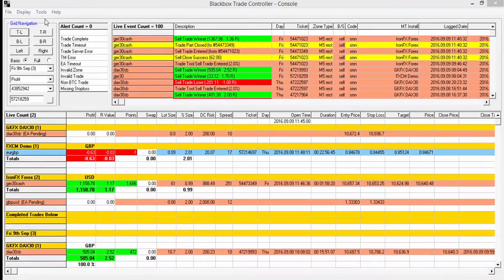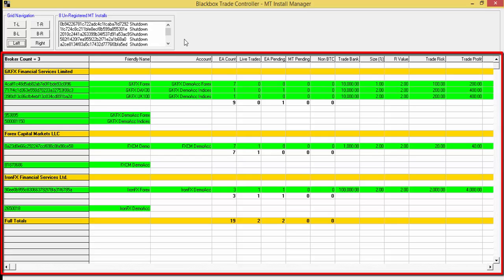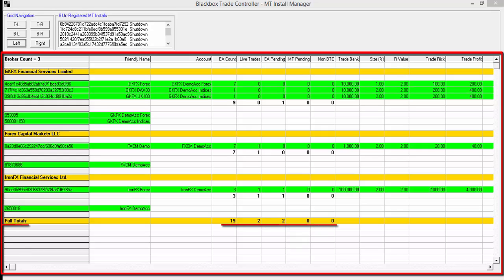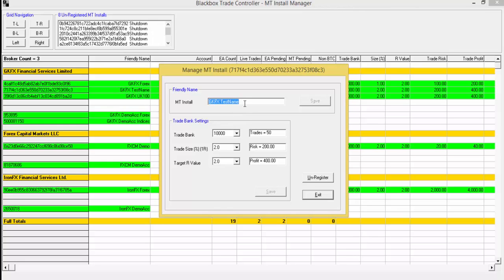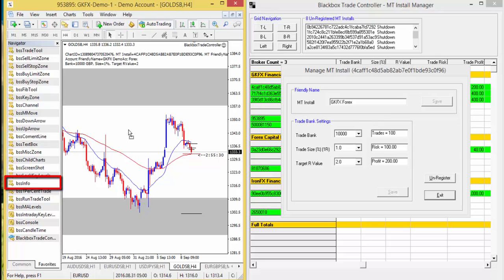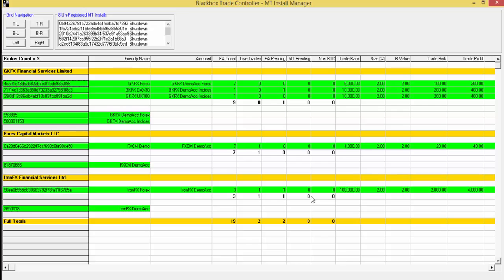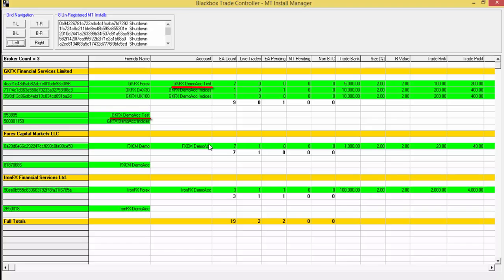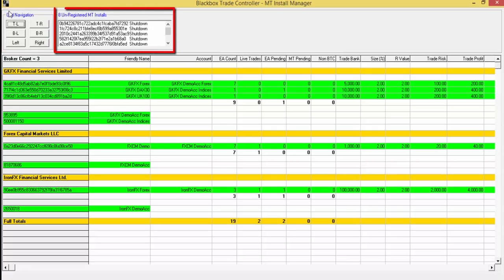MT Install Manager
This video tutorial provides an overview of the Blackbox Trade Controller MT Install Manager which is provided to enable the registration and management of separate MT Installs from either the same or different Brokers.